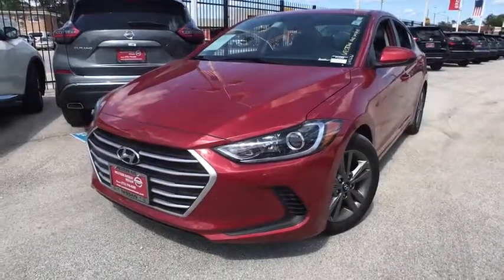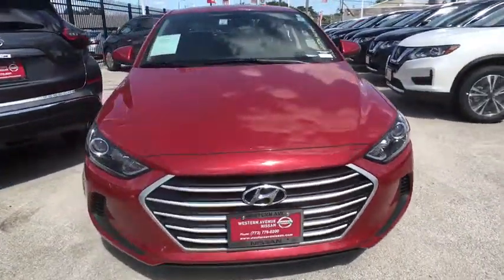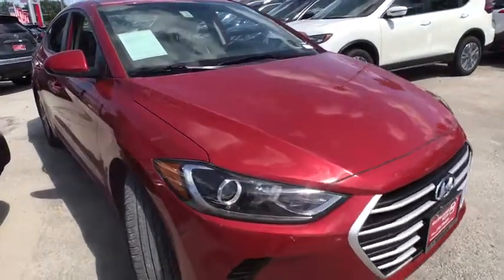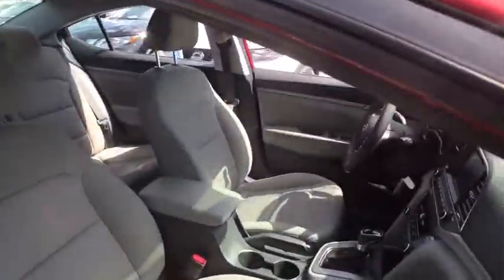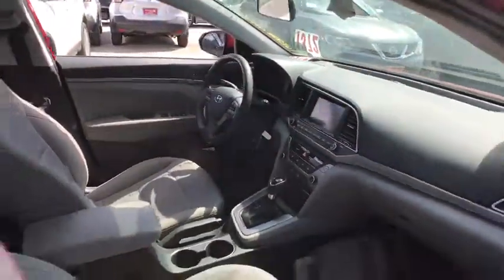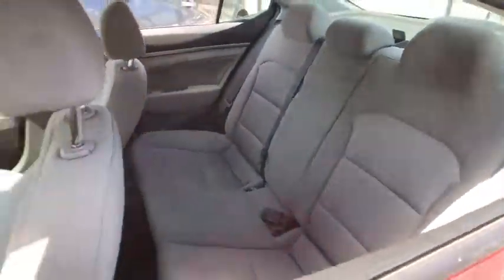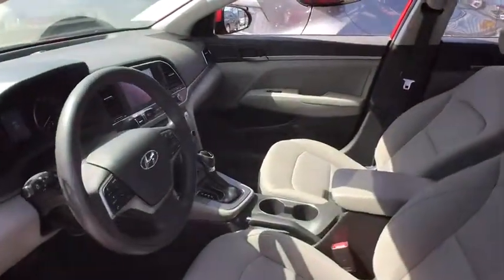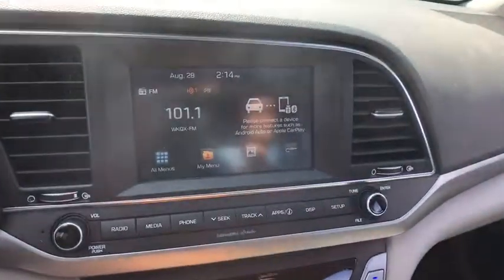2018 Hyundai Elantra Chicago, Matteson, Oak Lawn, Orland Park, Countryside IL P12206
Scarlet Red [LISTING TYPE] 2018 Hyundai Elantra available in Chicago, Illinois at Western Ave Nissan. Servicing the Matteson, Oak Lawn, Orland Park, Countryside IL area.

CARFAX One-Owner. Clean CARFAX. Scarlet Red 2018 Hyundai Elantra SEL FWD 6-Speed Automatic with Shiftronic 2.0L 4-Cylinder DOHC 16VbrbrOdometer is 6944 miles below market average! 28/37 City/Highway MPGbrbrbrWe Are Your Chicago, IL New and Certified Pre-owned Nissan Dealership near Berwyn, Burbank, Calumet City, Cicero, Elmhurst, Evanston, Franklin Park, La Grange, Matteson, Melrose Park, Morton Grove, Northbrook, Oak Lawn, Oak Park, Orland Park, Tinley Park. Are you wondering, where is Western Ave Nissan or what is the closest Nissan dealer near me? Western Ave Nissan is located at 7410 South Western Ave, Chicago, IL 60636. You can call our Sales Department at , Service Department at , or our Parts Department at . Although Western Ave Nissan in Chicago, Illinois is not open 24 hours a day, seven days a week  our website is always open. On our website, you can research and view photos of the new Nissan models such as the 370Z, Altima, Armada, Frontier, GT-R, LEAF, Maxima, Murano, NV Cargo, NV Passenger, NV200, Pathfinder, Rogue, Rogue Sport, Sentra, Titan, Titan XD, Versa or Versa Note that you would like to purchase or lease. You can also search our entire inventory of new and used vehicles, value your trade-in, and visit our Meet the Staff page to familiarize yourself with our staff who are committed to making your visit to Western Ave Nissan a great experience every time.